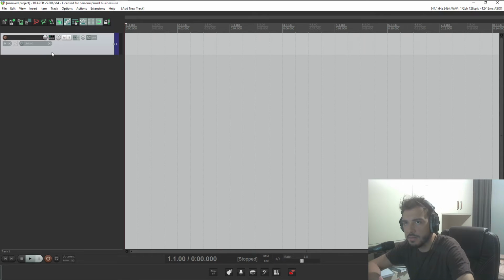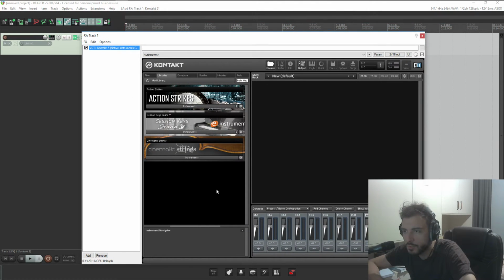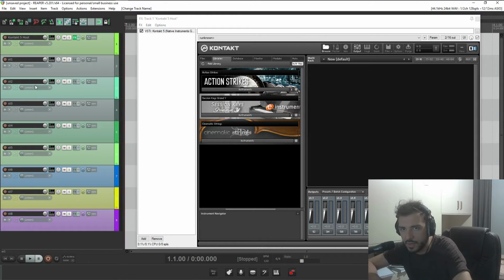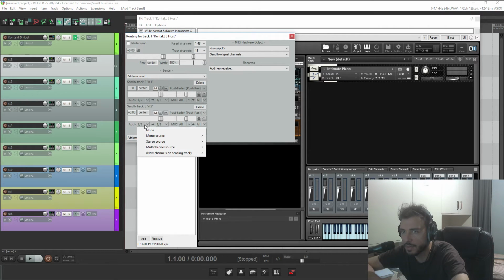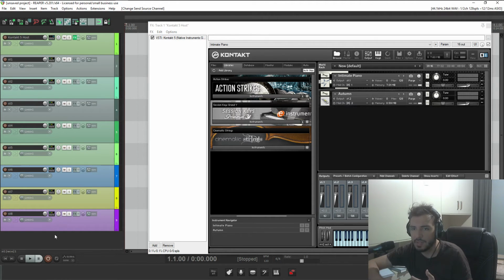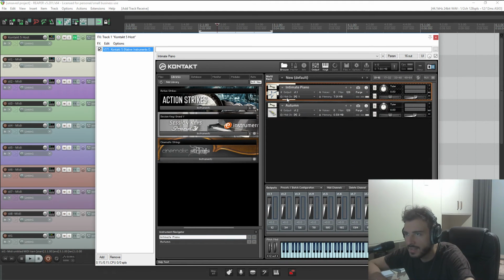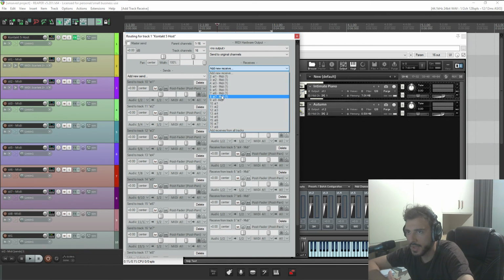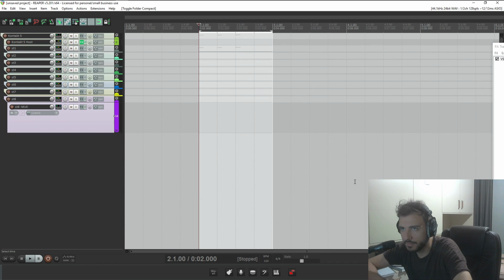How to route Kontakt 5 in Reaper - the manual way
In this video we learn how to route Kontakt 5 in Reaper manually, going into full detail on why everything is routed the way it is, from midi inputs to audio outputs.

After you learn how to do it manually and the theory behind it you can check an automatic way to do all the routing here: